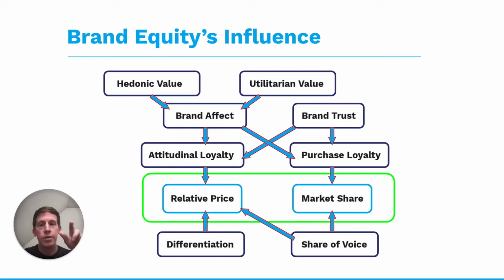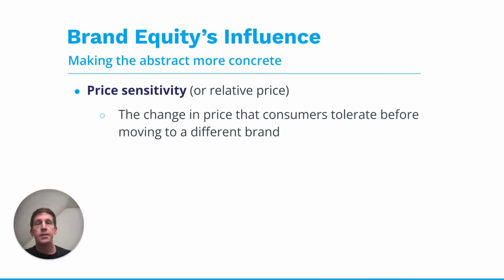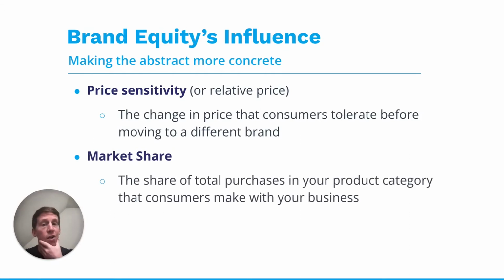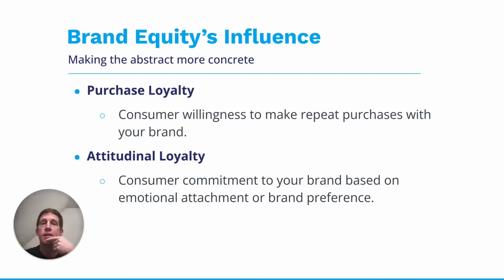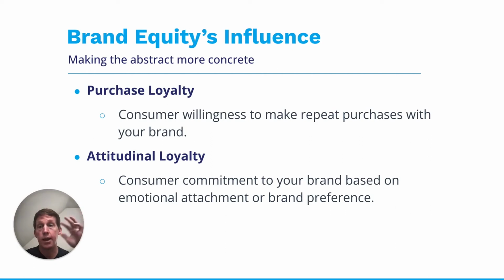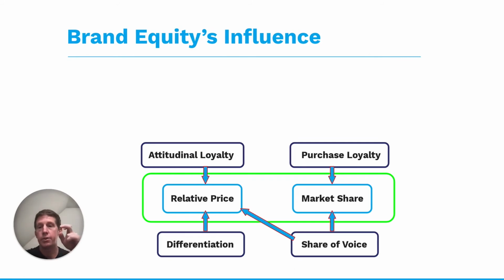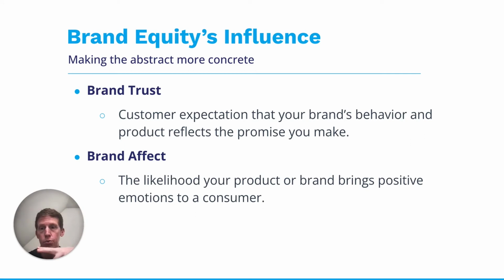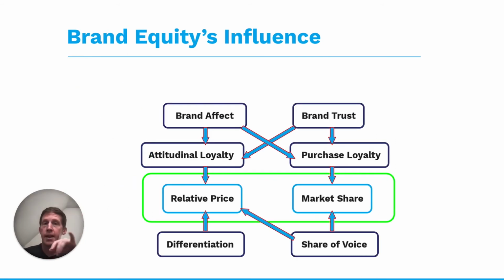How Brand Equity Improves Your Bottom Line | Tips From A Roller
AdRoll's Patrick Holmes, Sr. Digital Marketing Manager, deep dives into how Brand Equity influences business outcomes.